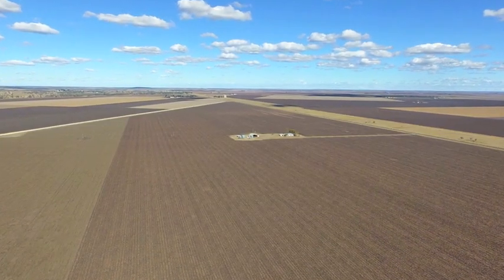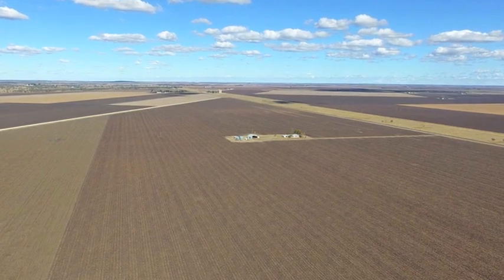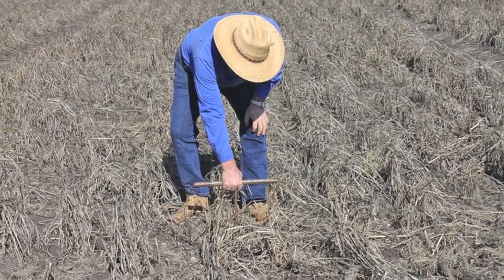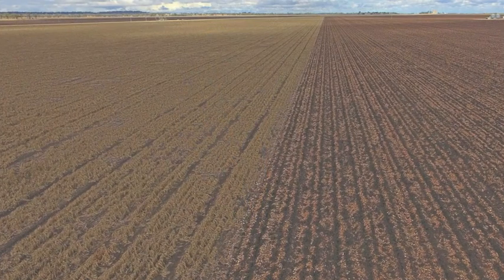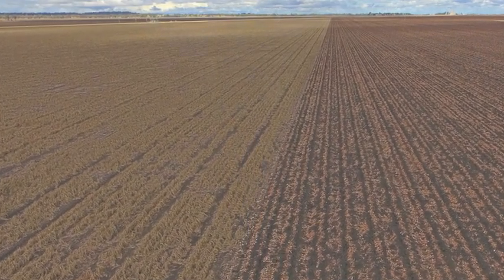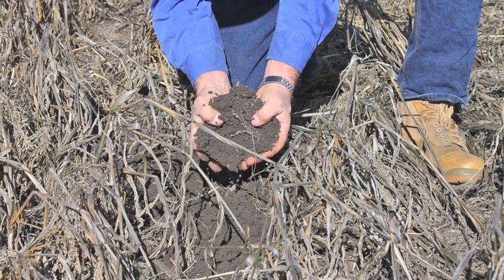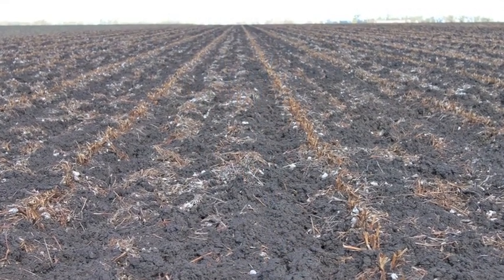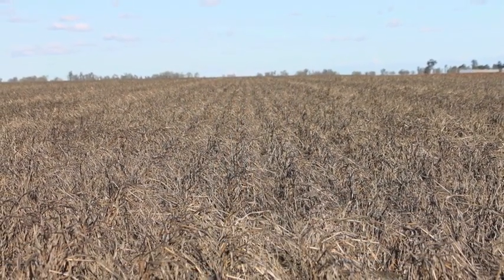‘Belarka’ 2908 Dalby Jandowae Road, Jimbour, Qld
‘Belarka’ 2908 Dalby Jandowae Road, Jimbour, Qld for sale by Roger Lyne 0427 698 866 and Andrew Kirtley 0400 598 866, Ray White Rural Dalby